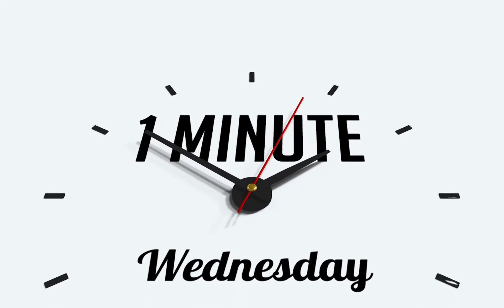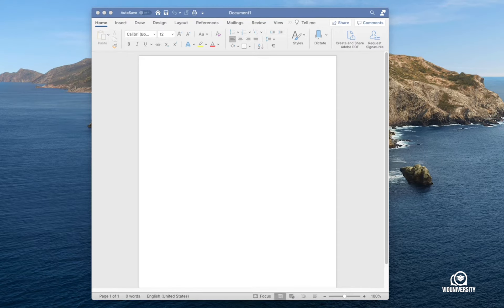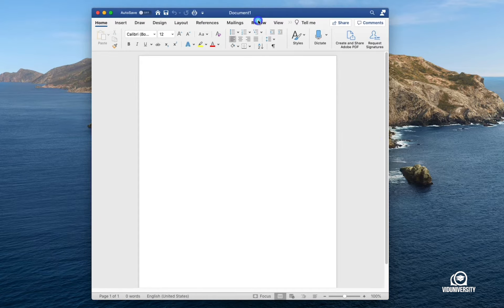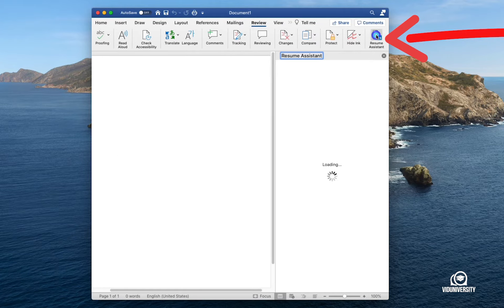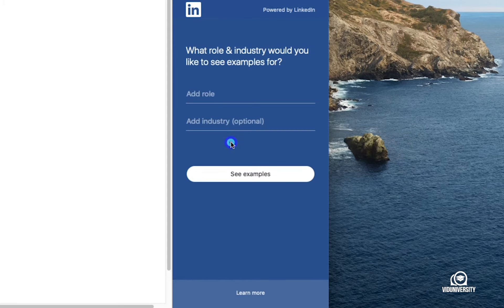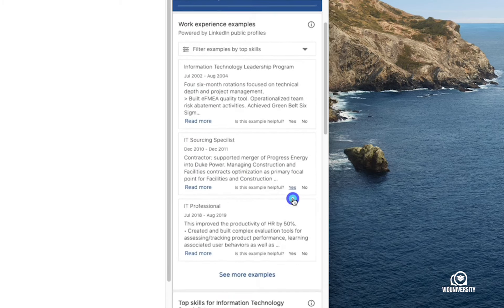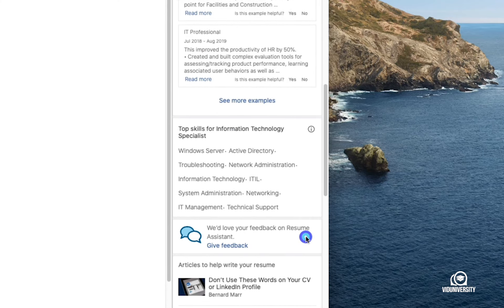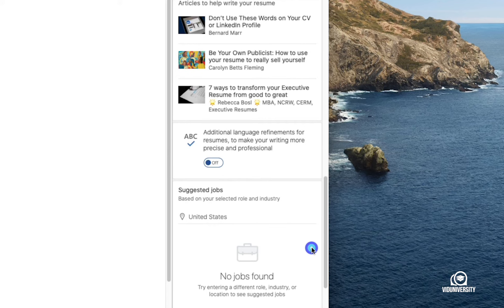1 MINUTE WEDNESDAY: USING WORD TO BUILD RESUME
Welcome to our 1 Minute Wednesday series: Short tutorials all 1 minute.   ***

In this 1 Minute Wednesday we are going taking a look at Resume Assistant,  a feature available on Microsoft Word personal accounts. Microsoft has teamed up with Linkedin to offer Resume Assistant.  We are not only going to learn how to access Resume Assistant, but also some of the features including :
• Resume examples in dedicated fields
• Industry focused keywords and skills
• Articles to assist with writing your resume
• Word refinement to clean up your resume
• Accessing job search within word